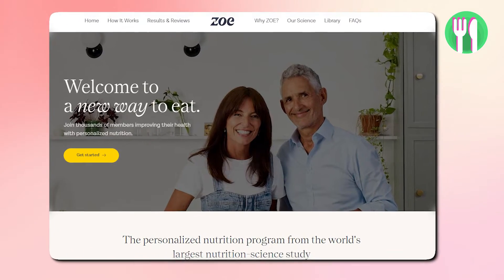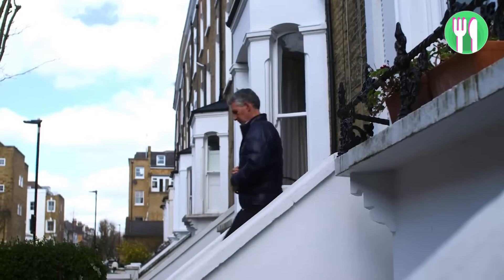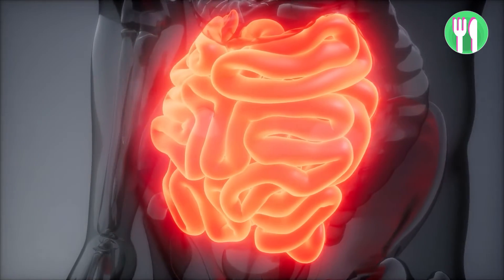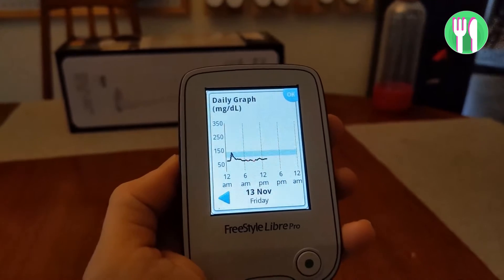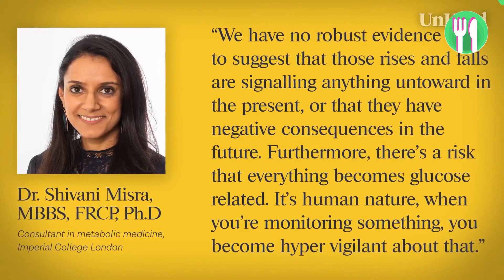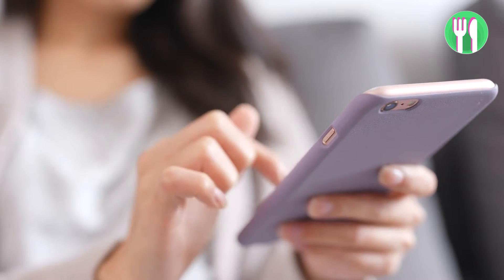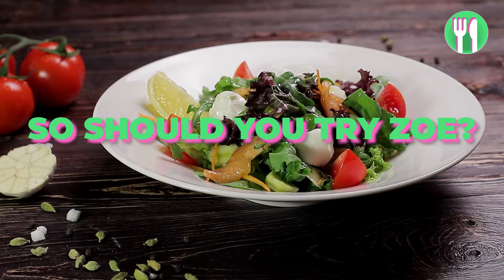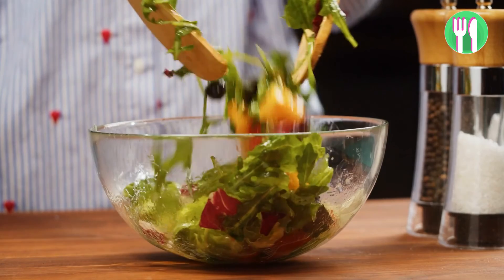The PROBLEM with ZOE Nutrition - Nutritionist Reveals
In this video, we delve deep into the Zoe app, a personalized nutrition app endorsed by celebrities and making waves on TikTok. But does it live up to the hype, or is it just a pricey gimmick?

Keep watching until the end to find out and my thoughts on it as a registered nutritionist.

00:00 - The Truth Behind Zoe Nutrition App
00:19 - What is the Zoe App?
01:06 - Is Zoe Backed By Science?
01:43 - How Much Does Zoe Cost?
02:15 - How Does Zoe Work?
03:23 - How Accurate is Zoe?
05:48 - What Are The Pros and Cons?
07:24 - Should You Try Zoe?